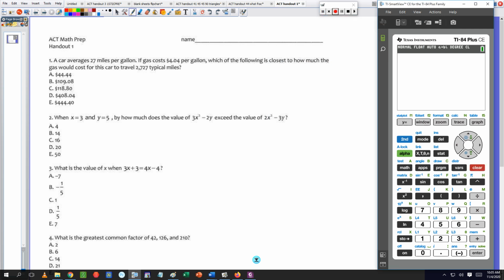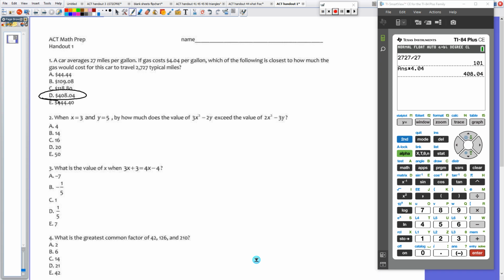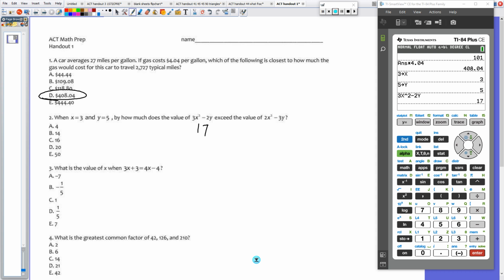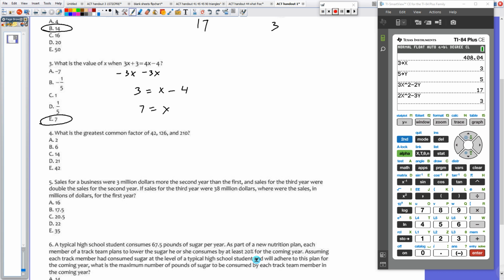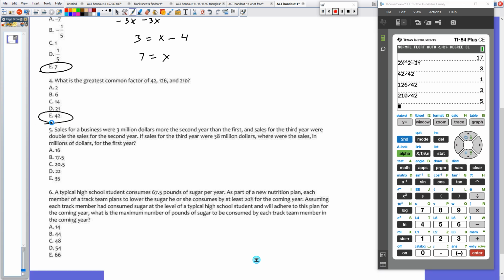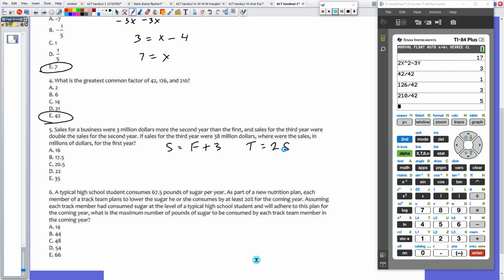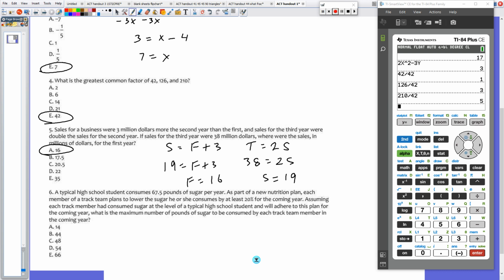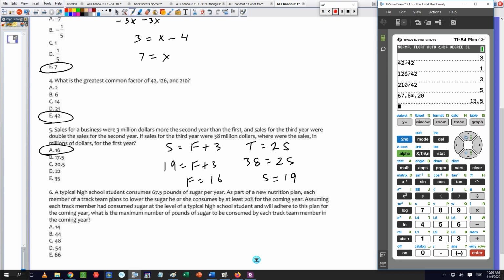ACT handout 1 hodge podge